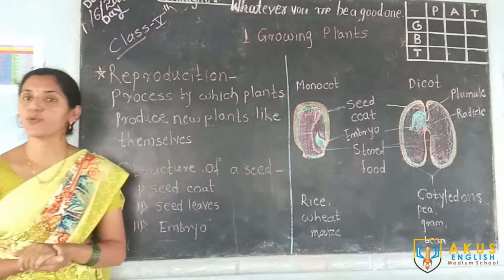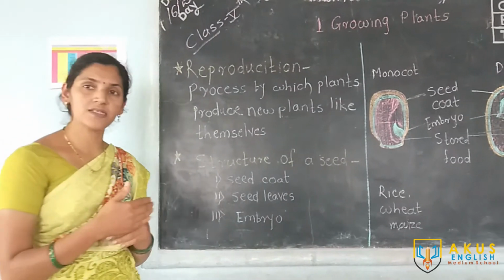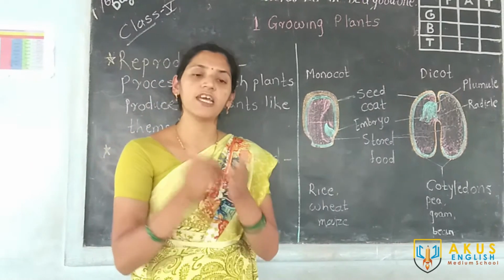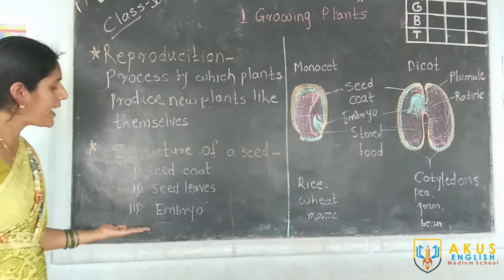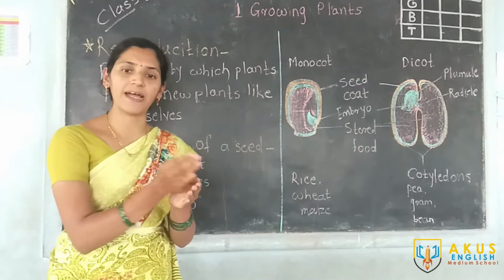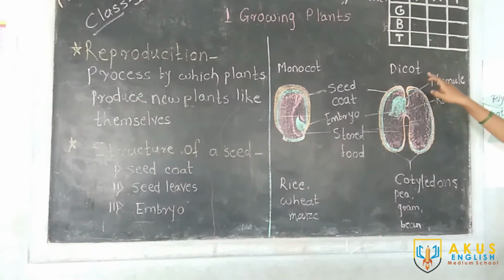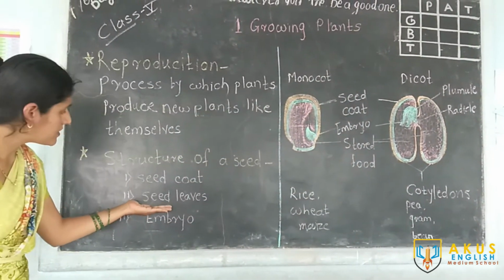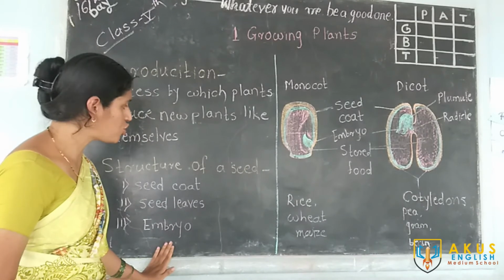Class 5- Growing Plants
AKUS English Medium School located in the Sangli district of Maharashtra is one of the prominent educational institutions in the State. We believe that Education is more than just reading books. It is about overall development of children. We aim to provide superior quality education to all children. Every child is born with a different skill set. We are thoughtful of this and have made the learning experience easy and fun-filled with knowledge based activities and events. With our unique teaching pattern, co-curricular and extra-curricular activities, we ensure that the children bring the best out of themselves and lead towards the journey of success. AKUS institutions not only prepare the kids in academics and sports, but also develop and lay the foundation of confidence and strength within them. Our school aims at improving the cognitive skills, academic skills, curiosity, observation power, speaking and reading skills and vocabulary. Students learn to initiate their responses and get involved in intellectual discussions.

Our Address:- Aku's Dreamland, Off Sangli-Kupwad Road,Kupwad,Sangli,Maharashtra.